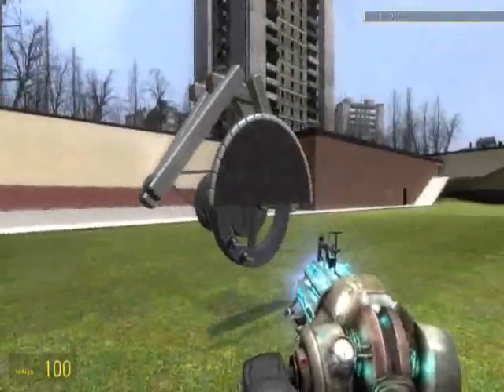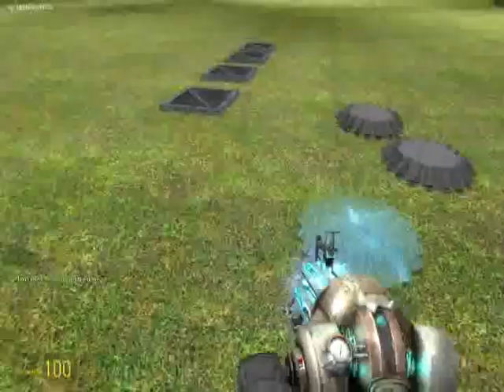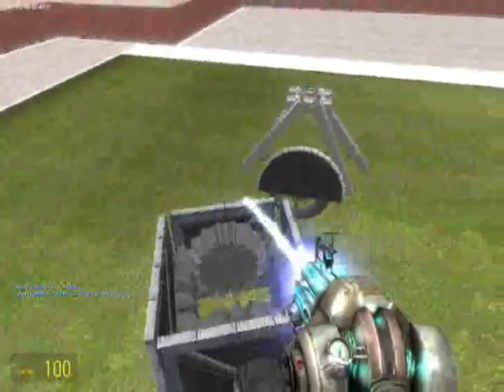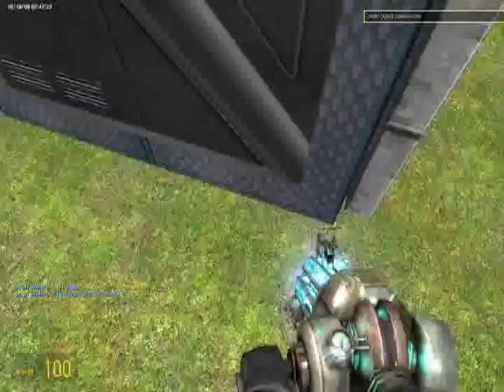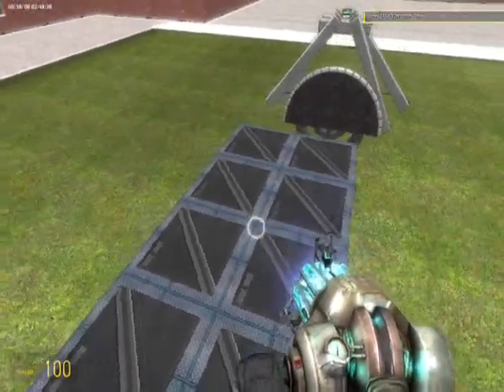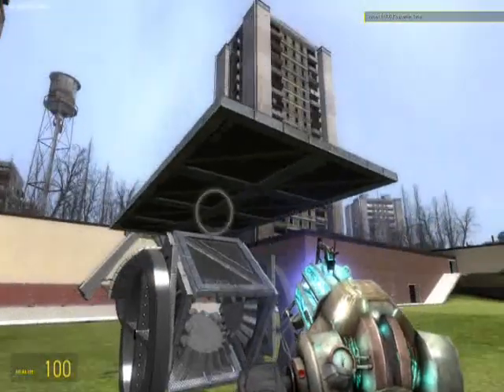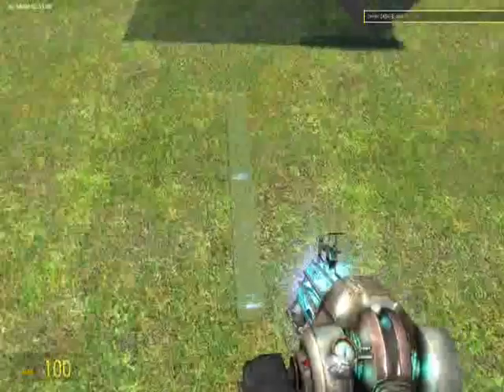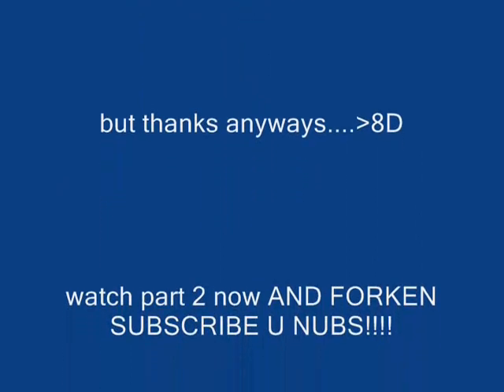How to make a gmod differential episode 1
sup guys...this is ep1 lol...enjoy!